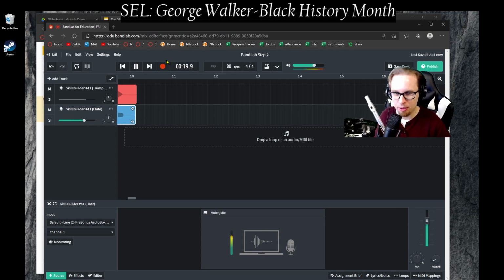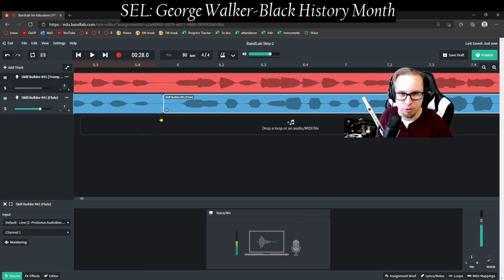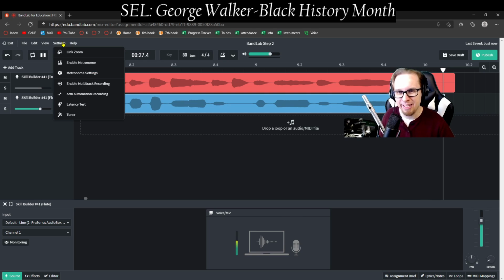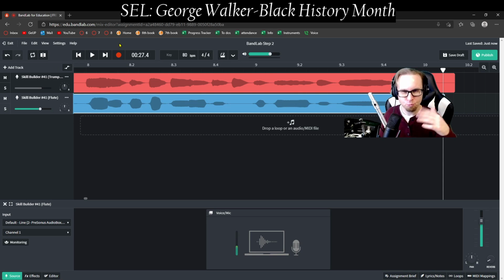BandLab Tutorial: when recordings don't line up